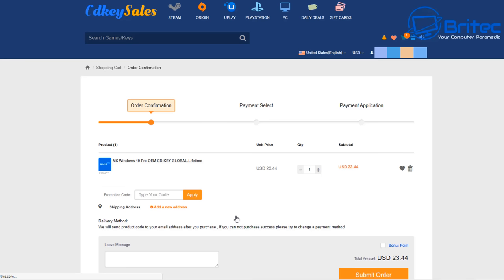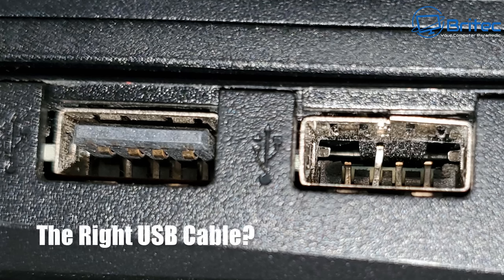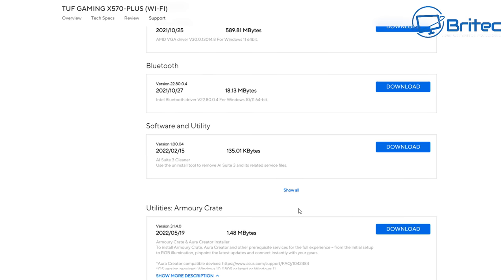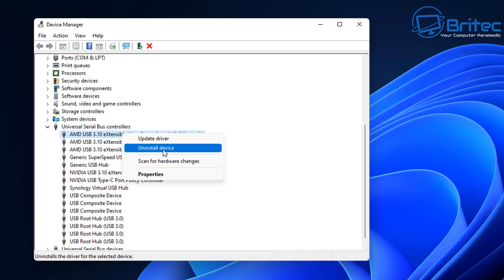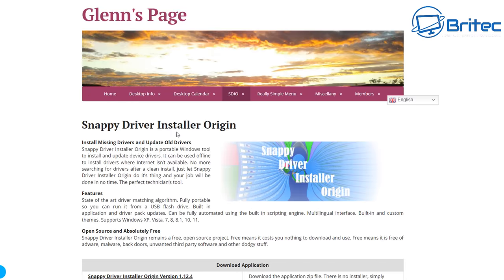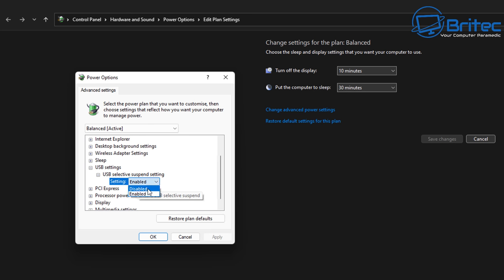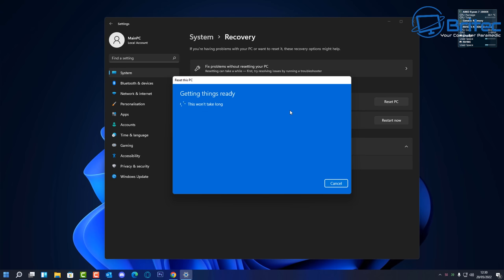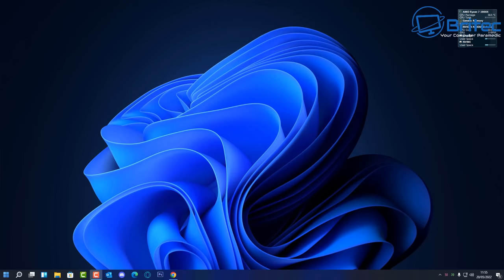Why Are My USB Ports Not Working?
Having trouble with USB ports not working? Want to fix USB ports on your Laptop or PC? I will show you step by step on fixing broken USB ports on Windows 11 or Windows 10.  Sometimes our pc breaks and things stop working and USB are very common problem for Windows computers. The USB problem can be many things from device drivers to a broken USB port. USB device not recognized in device manager